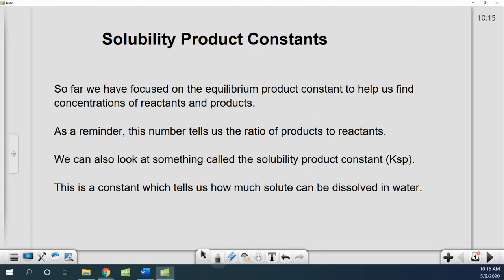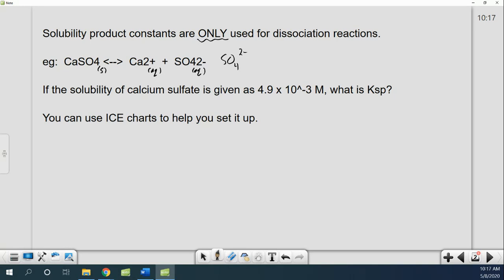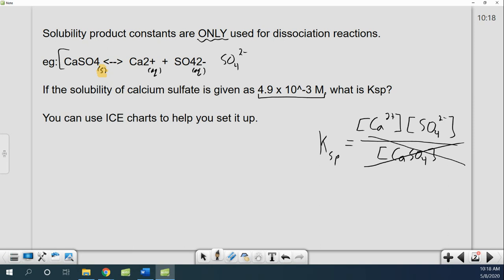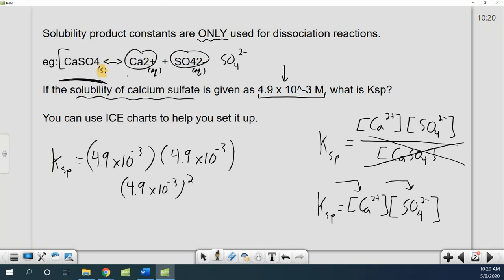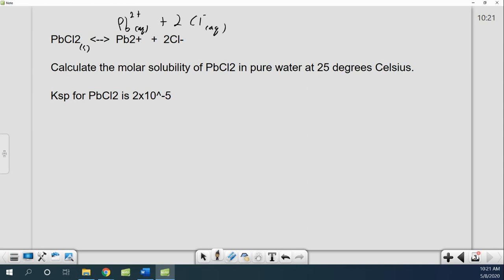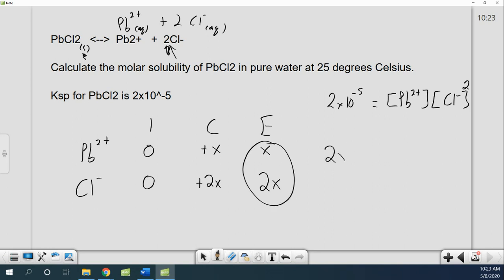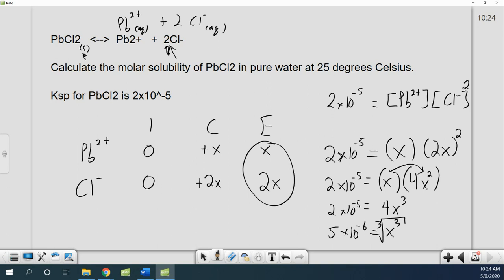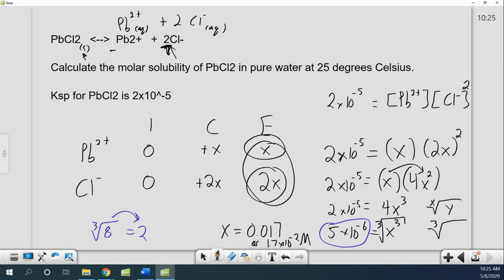Equilibria: 10 - Solubility Product Constant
This lesson is an introduction to what solubility product constants are, how they relate to molar solubility, and how to calculate them using ICE charts.